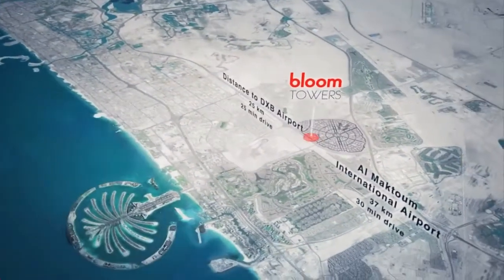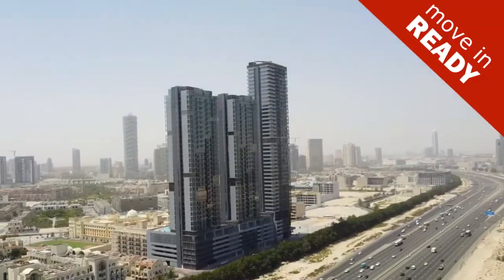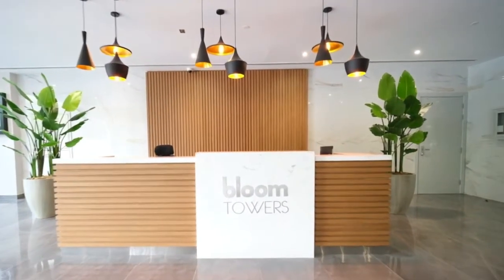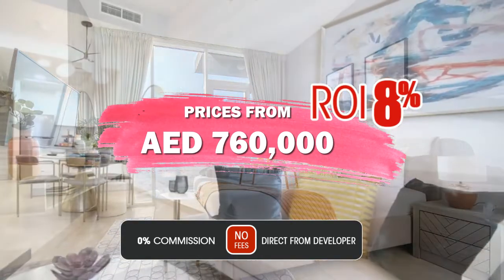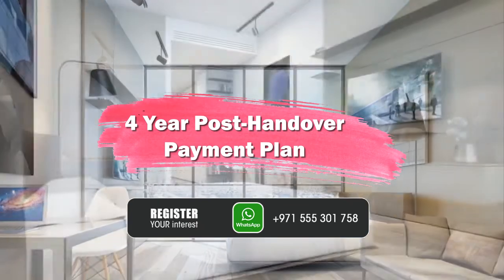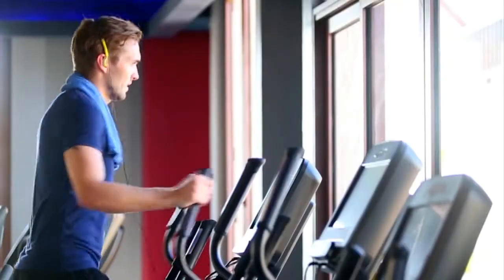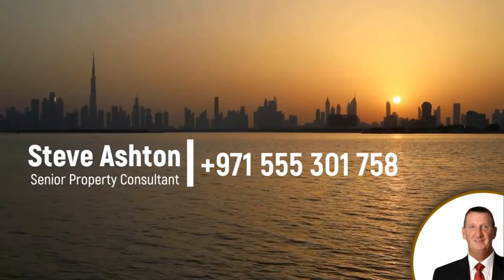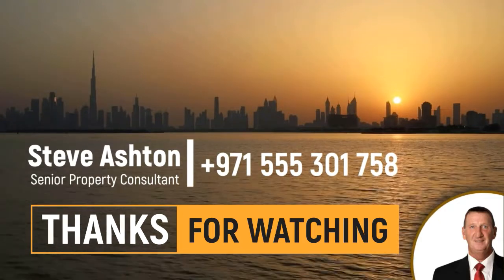Bloom Towers. Dubai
Example of video created for real estate company in Dubai.